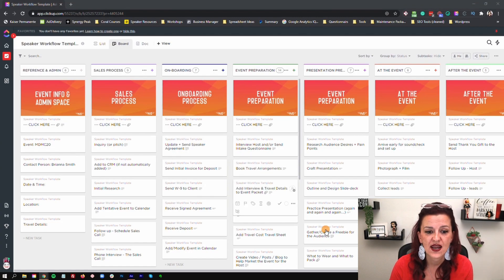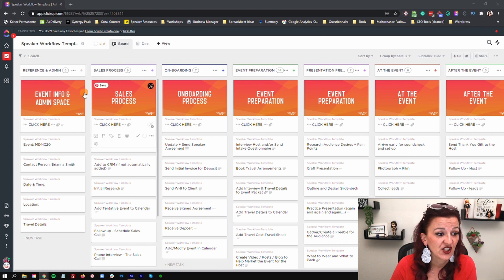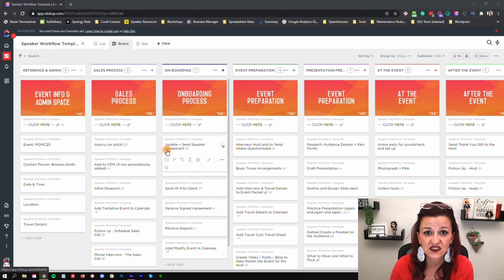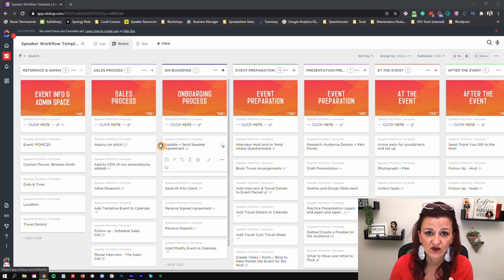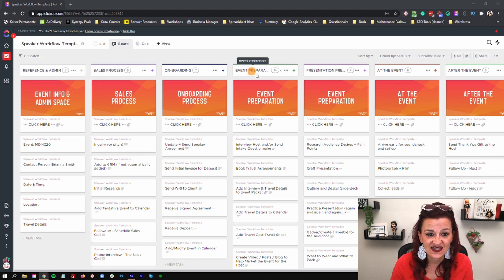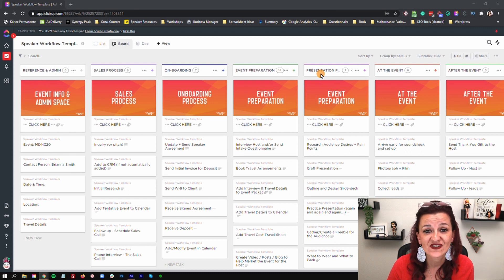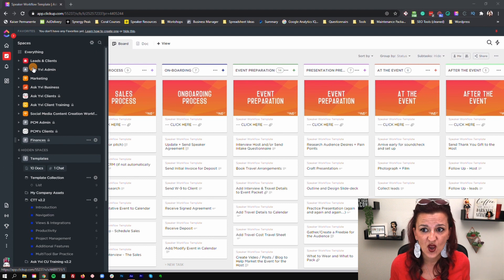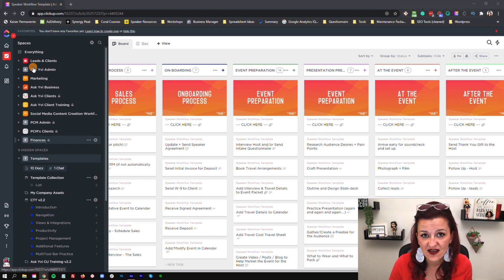5 reasons why ClickUp DOESN'T WORK for you and how YOU can make it BETTER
Oh, yes I said it. CLICKUP is A PAIN
But maybe not?!

In this video I'm talking about the 5 reasons ClickUp S*cks and how you can fix that.

Instagram ▻ @askyvi
Twitter ▻ @askyvi